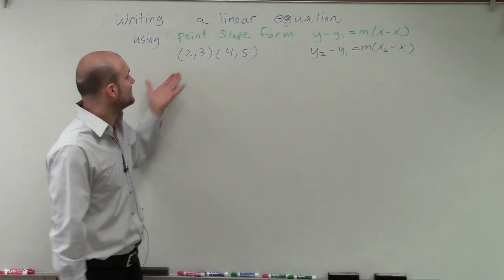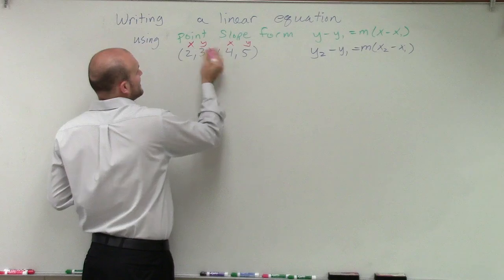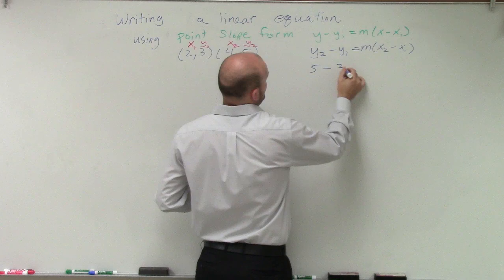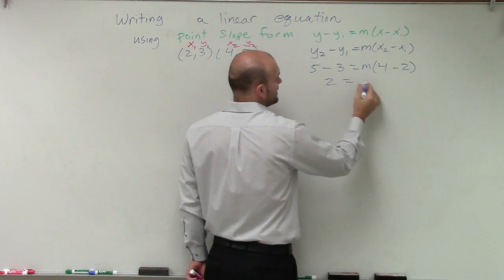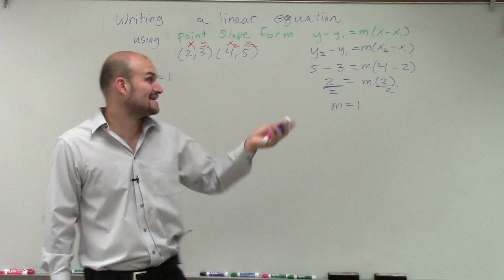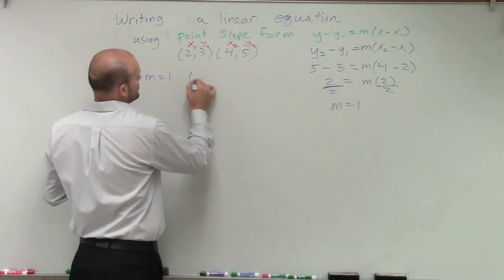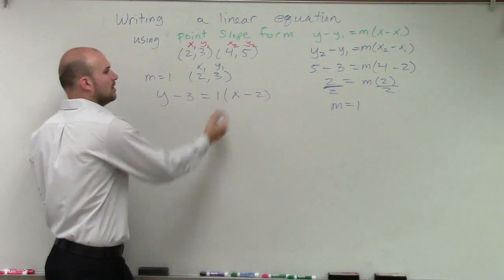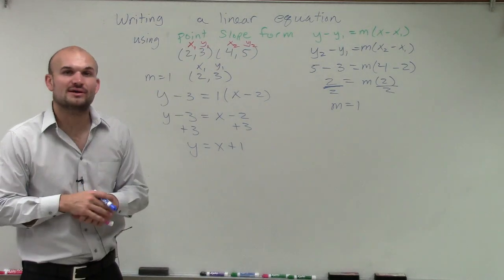Writing an equation using point slope form given two points